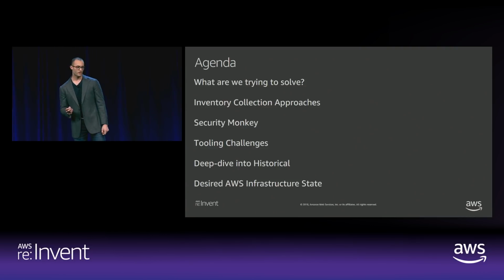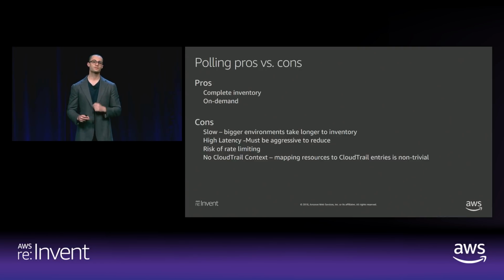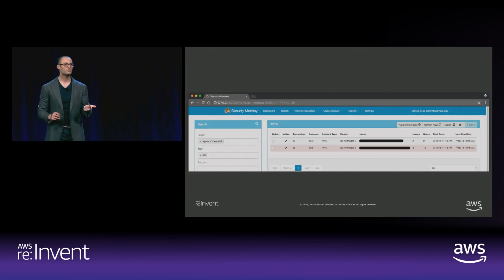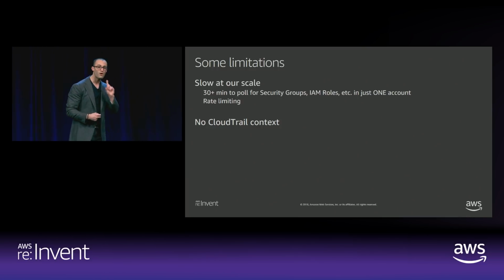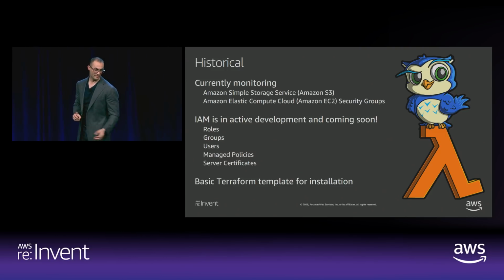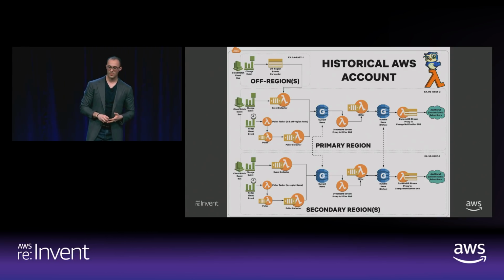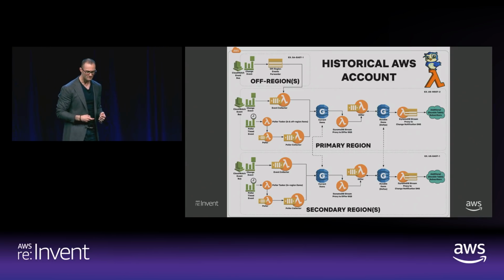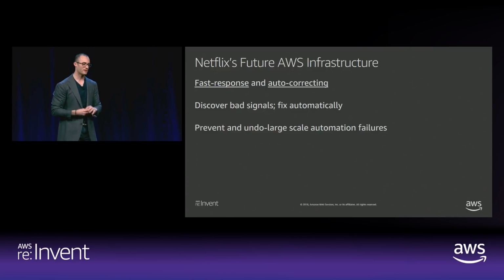AWS re:Invent 2018: Inventory, Track, & Respond to AWS Asset Changes within Seconds at Scale SEC391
Large AWS environments have assets distributed across many accounts and regions. Ideally, asset inventory should be timely and provide an audit trail to document who made the changes and when. This is required for security teams to quickly react to insecure configurations and for DevOps tooling to manage infrastructure effectively. The traditional means of obtaining the timely and current state of AWS assets is to very frequently poll over the entire infrastructure, often tens of times per minute. This becomes increasingly difficult as AWS infrastructures grow in complexity. Additionally, polling for infrastructure changes provides no auditability context. In this session, learn how to inventory, track, and respond to AWS asset changes with seconds at scale. Complete Title: AWS re:Invent 2018: Inventory, Track, & Respond to AWS Asset Changes within Seconds at Scale (SEC391)